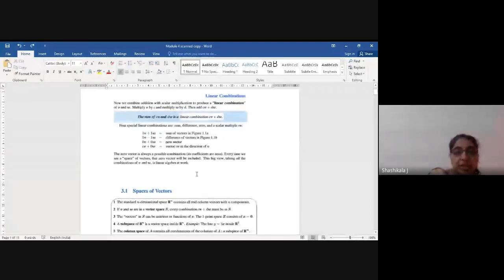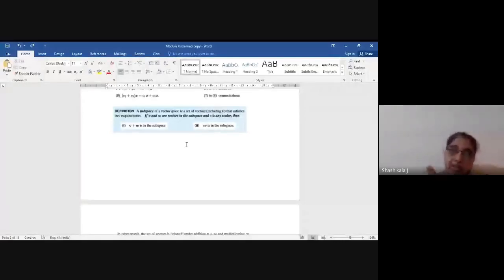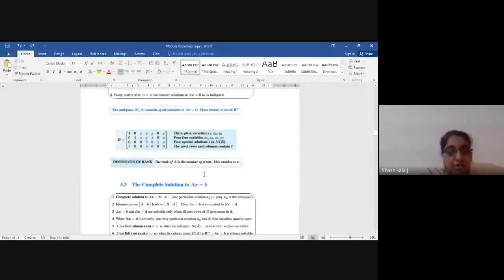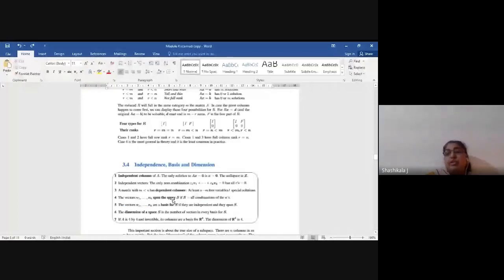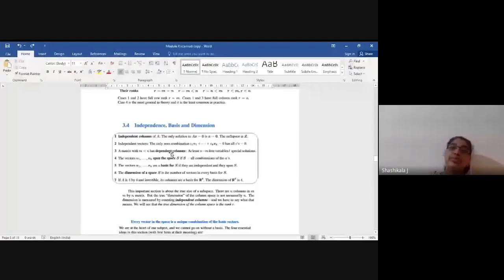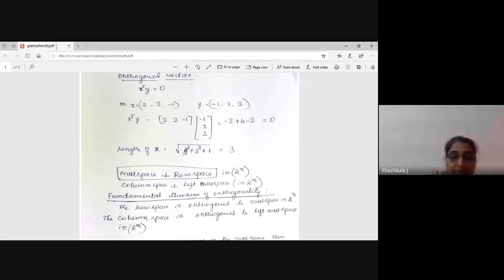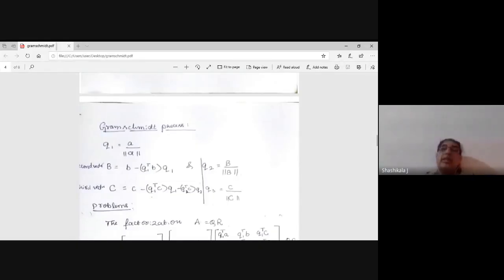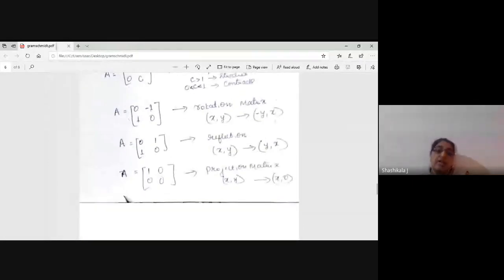ine hmin vfs 2020 04 29 at 22 26 GMT 7